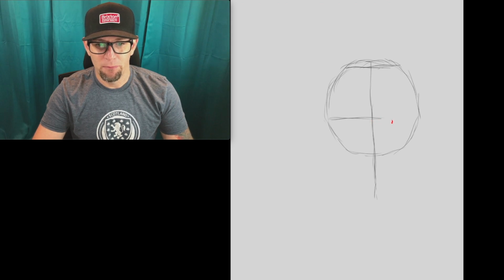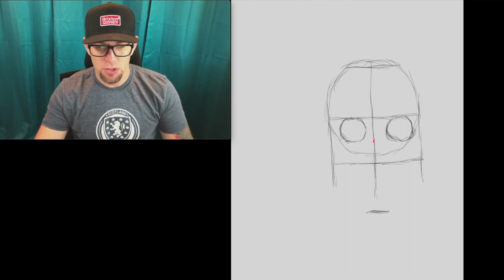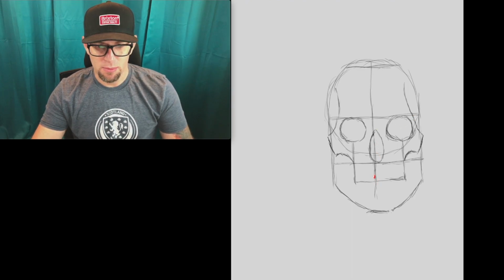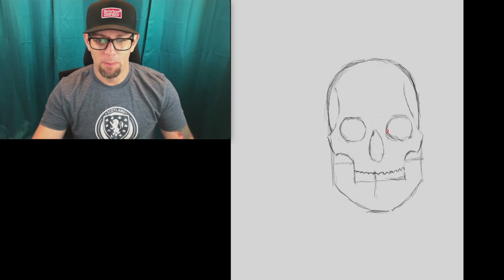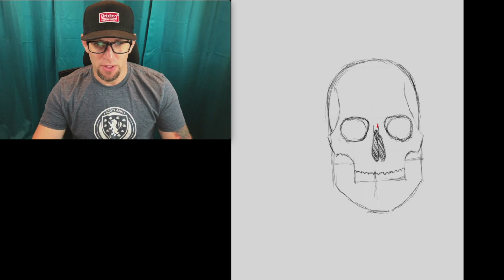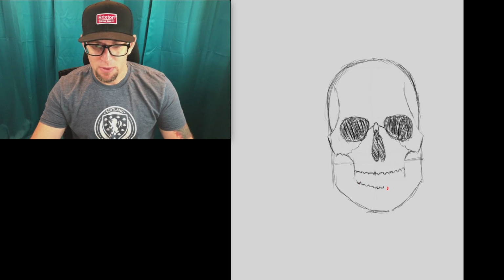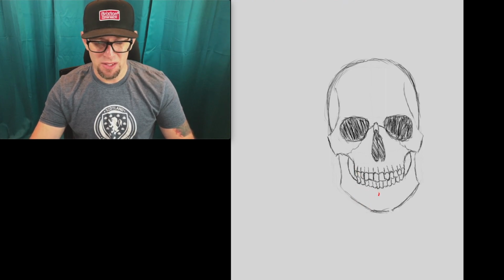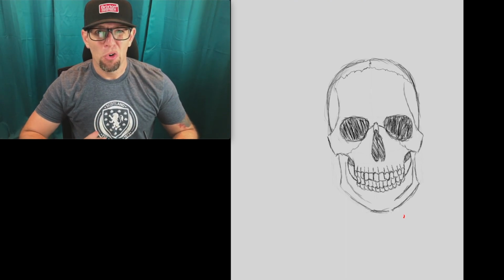How to Draw a Skull (Part 2) | Face Series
Welcome to Truly Art-Rageous! In this video, you will learn how to draw the skeleton of the face. This will be Part 2 of our face series. ✏️

We so appreciate the support and love sharing our passion of art with others.